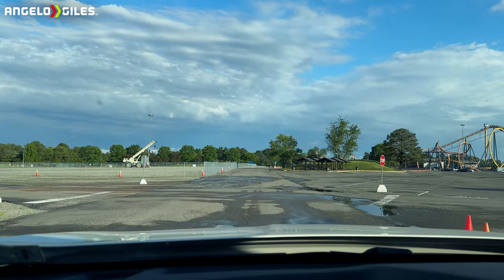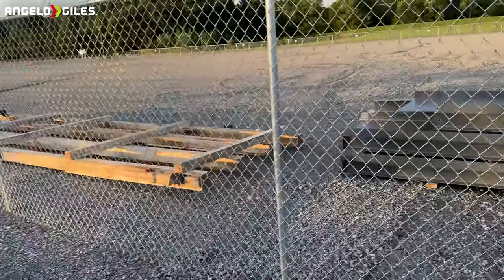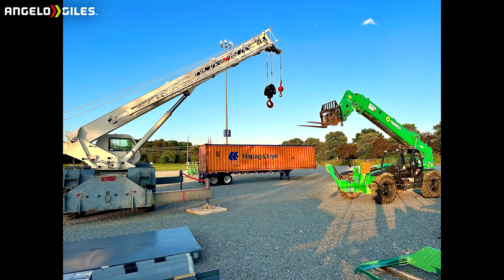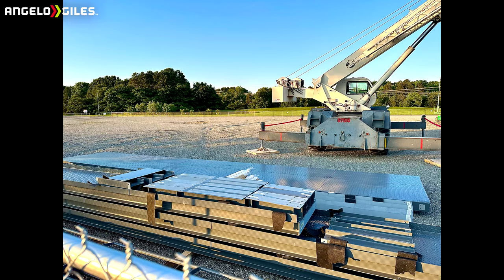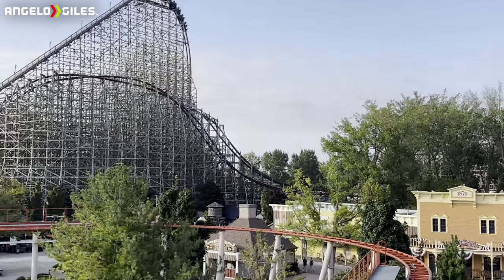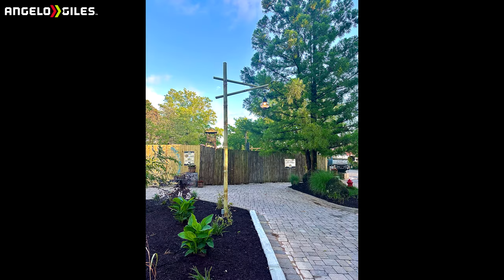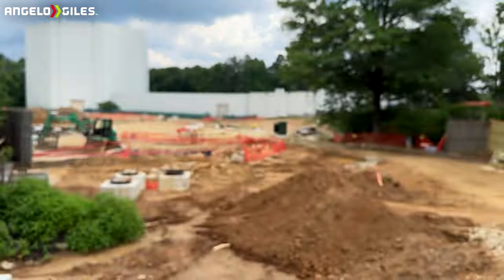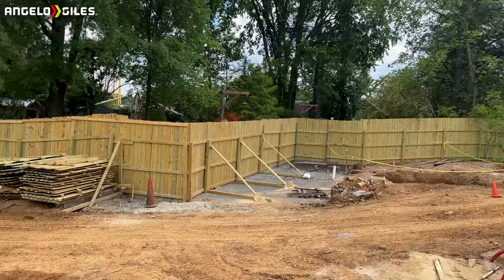Kings Dominion 2025 Roller Coaster Construction Update 4!👷‍♂️👀TRACK HAS ARRIVED!🎢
-Custom PC
-Logitech MX Master 3
-Ring Light
-Dolica Tripod
-3TB Western Digital External Hard Drive
-512GB SanDisk Extreme Pro SD Card
-512GB Samsung Micro SD Card
-Sony WH-1000XM4 Headphones
-Green Screen